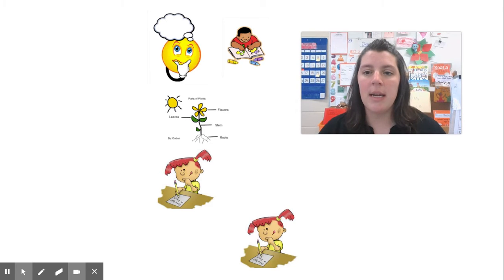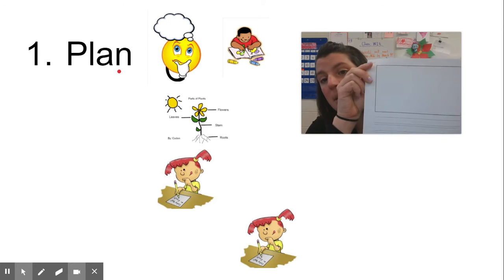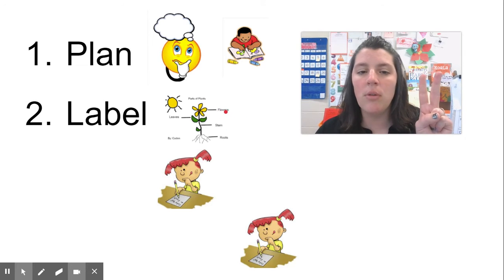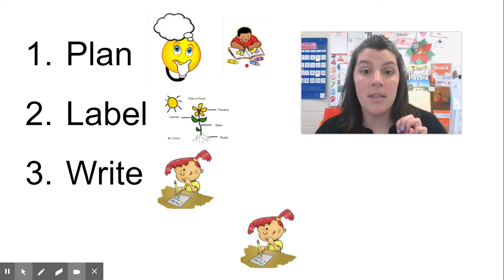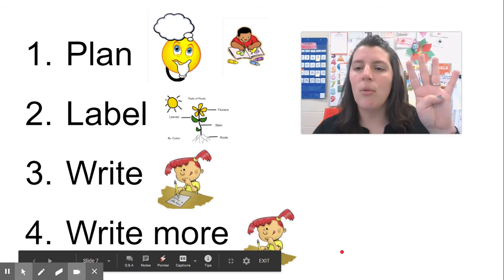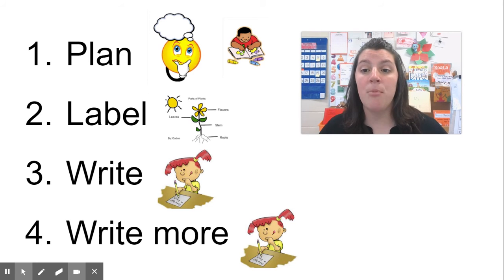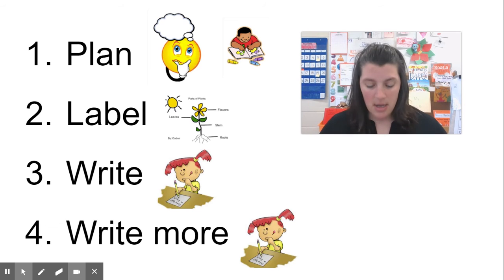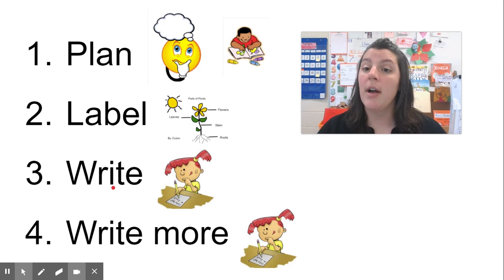Writing lesson: Review the process